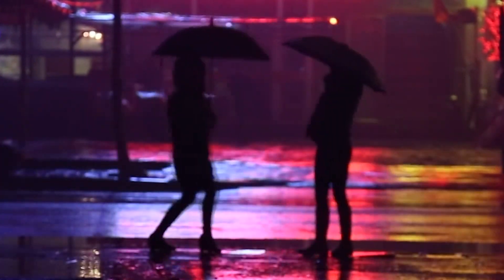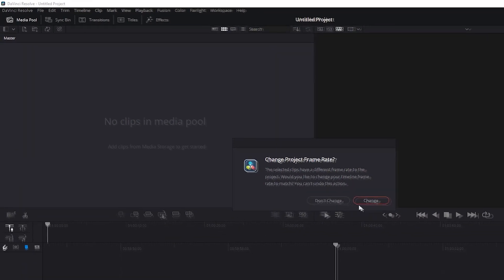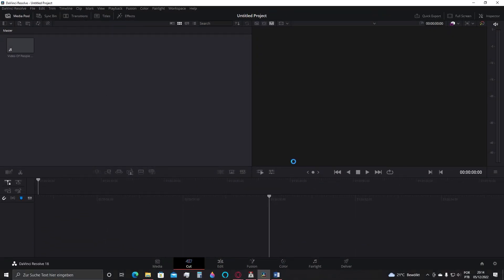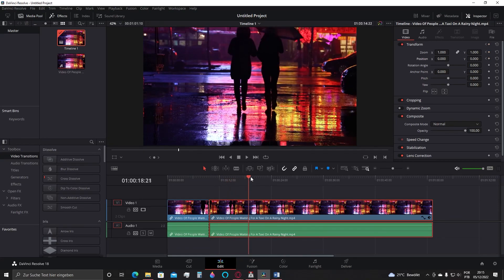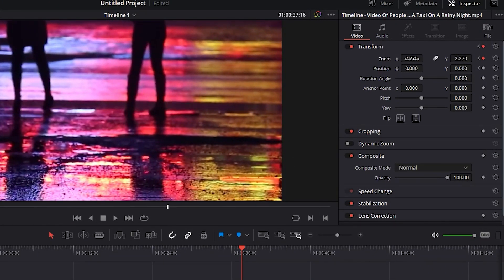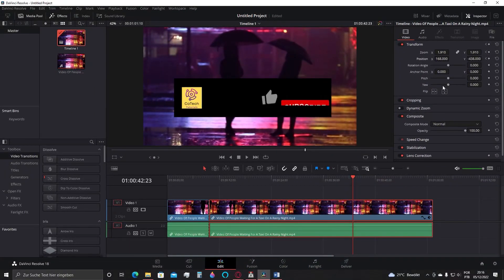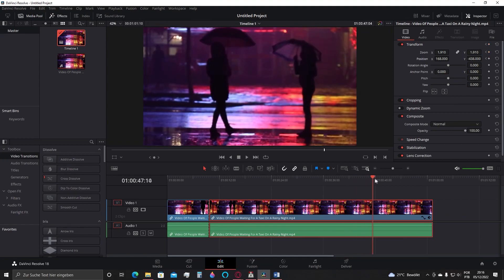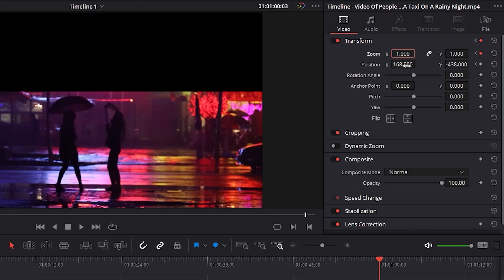How To Zoom Smoothly In Davinci Resolve 18 | For Beginners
In this video, I'll show you how to zoom smoothly and accurately in Davinci Resolve 18. This is a essential skill for anyone using Davinci Resolve, and it can make your editing process much smoother.

Zooming smoothly and accurately in Davinci Resolve is a crucial skill for any editor. In this video, I'll show you how to zoom smoothly and accurately in Davinci Resolve 18, step-by-step. This video is a must-watch if you're looking to get the most out of your editing experience in Davinci Resolve!